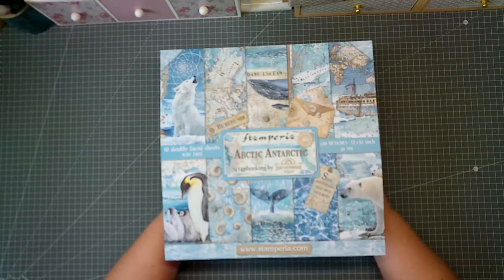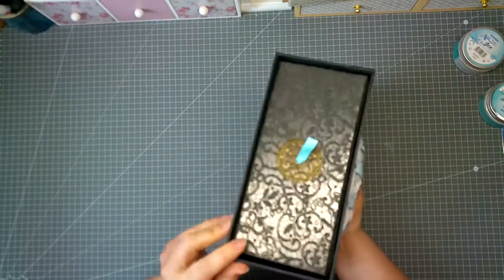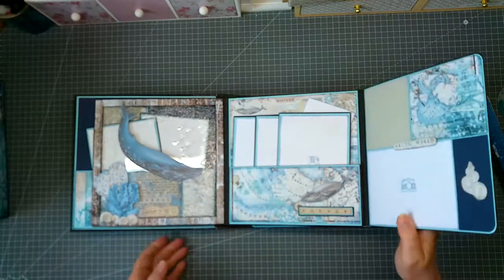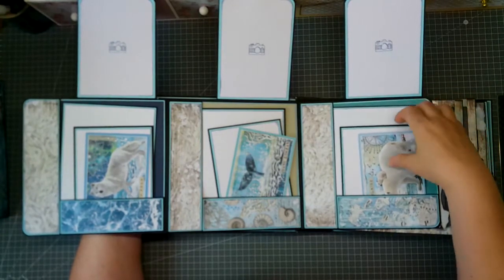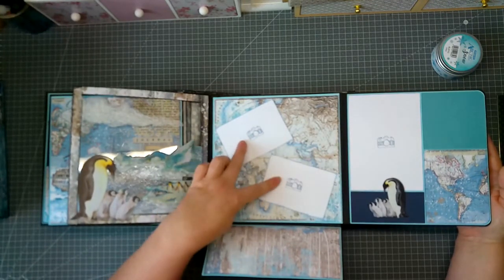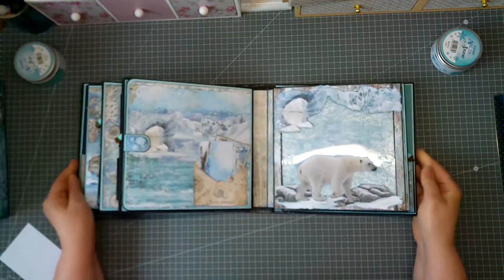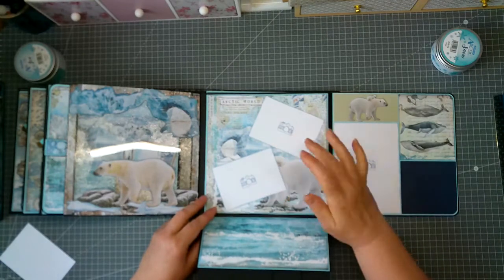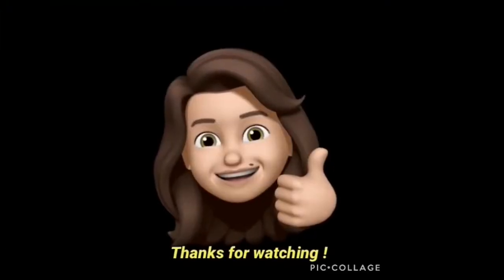Arctic Antarctic Mini Album in a Box - Walkthrough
Hello, nice to see you again.

Today I present you my Arctic Antarctic album in a box. A project that I had in mind for a long time and was finally able to implement. I've tried a lot of new things and brought old things back to life.

All measurements are without guarantee!

have fun
xoxo

BeeScrap